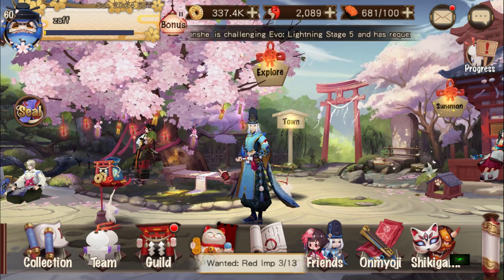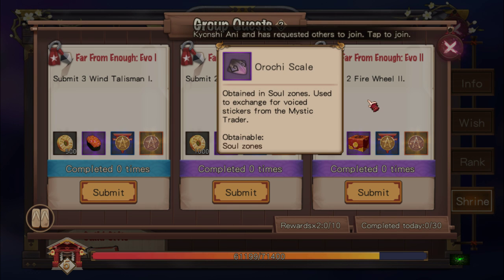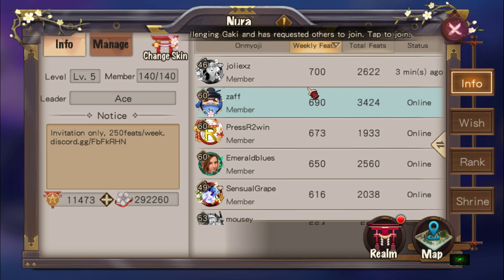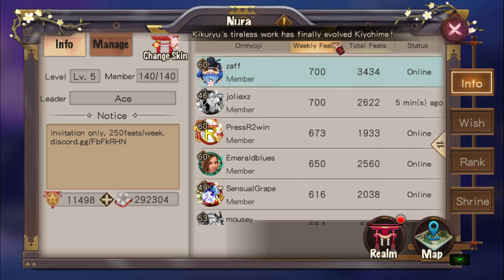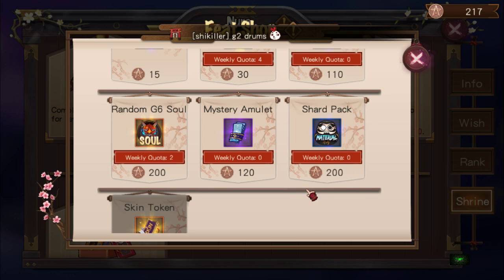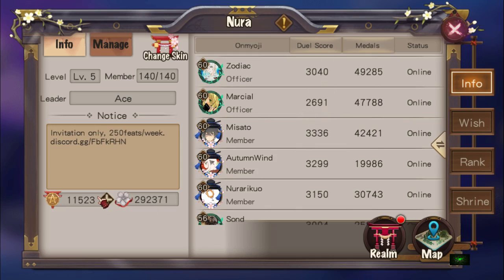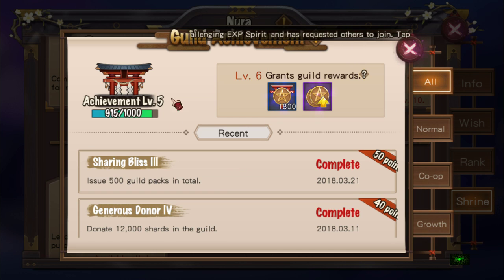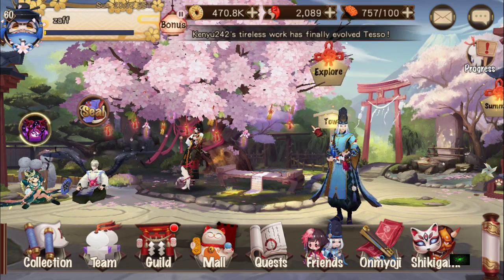Onmyoji - How You Can Contribute To Your Guild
Just thought I'd share how you can contribute to your guild